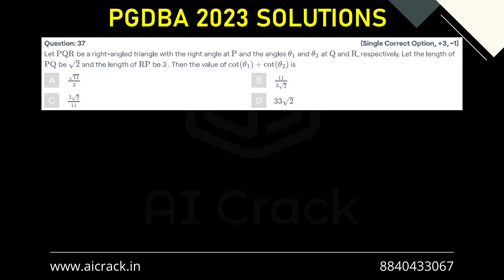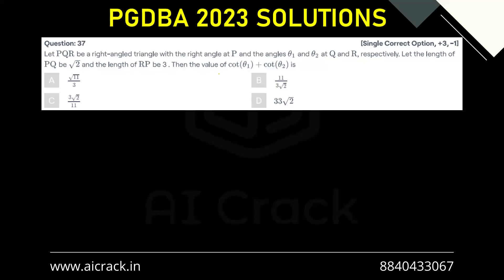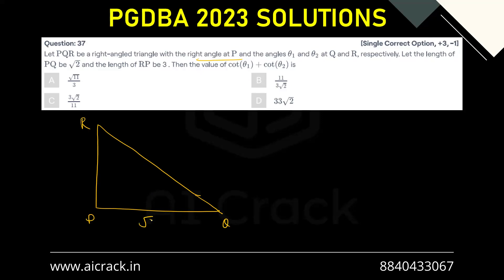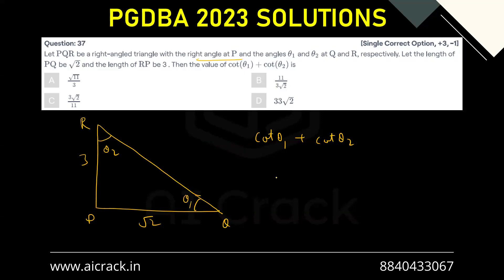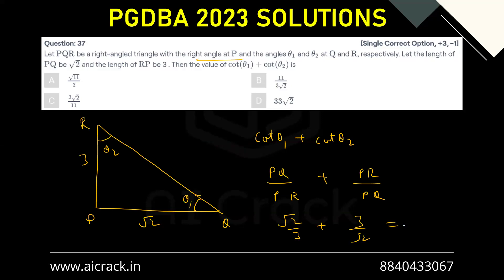PGDBA 2023 Solutions | Maths | Qs No. 37 | AI Crack